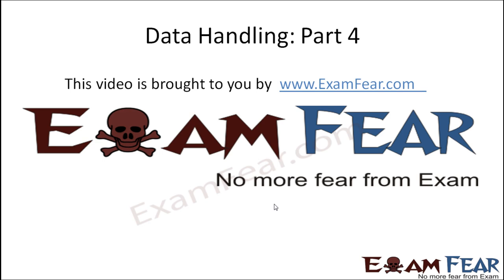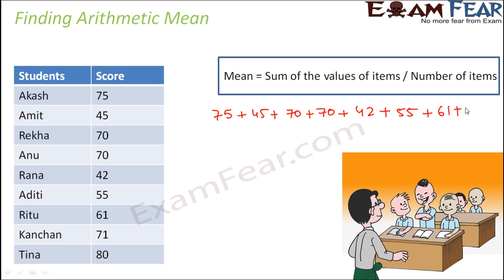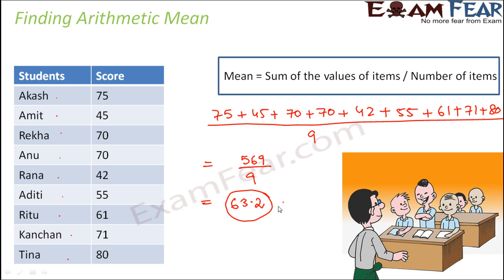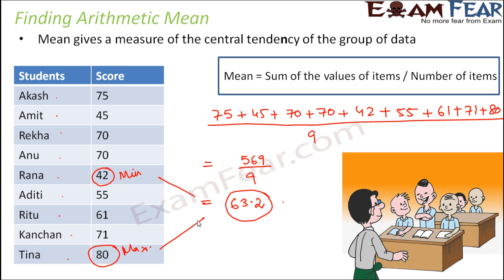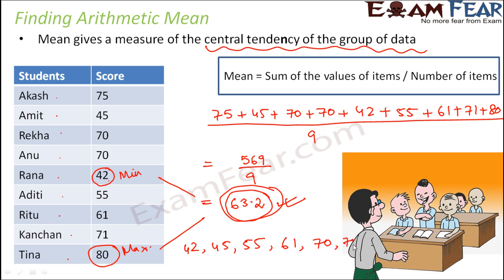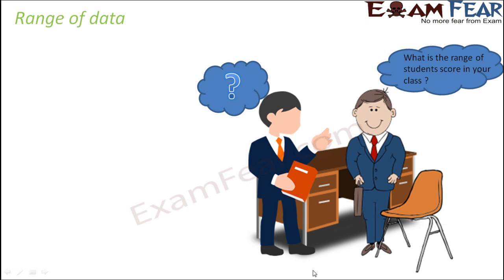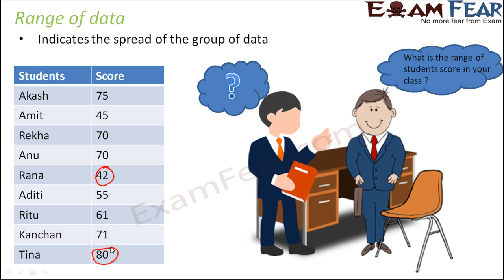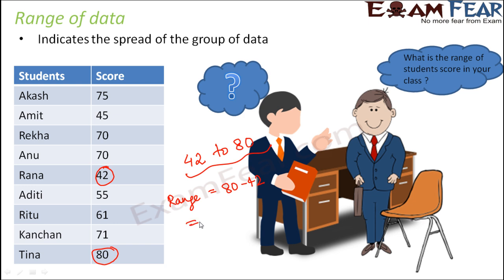Maths Data Handling part 4 (Range of Data) CBSE Class 7 Mathematics VII